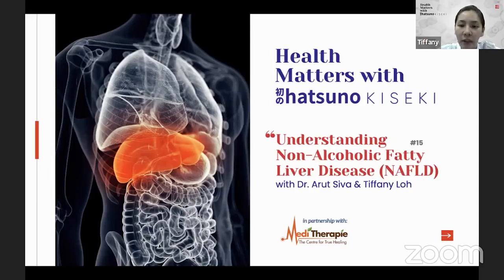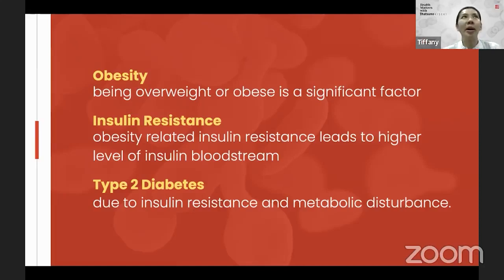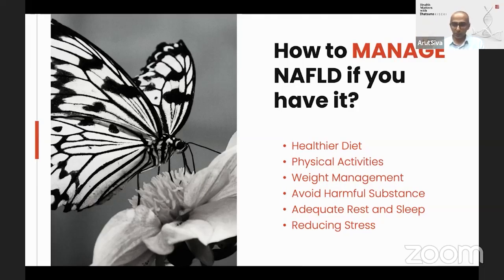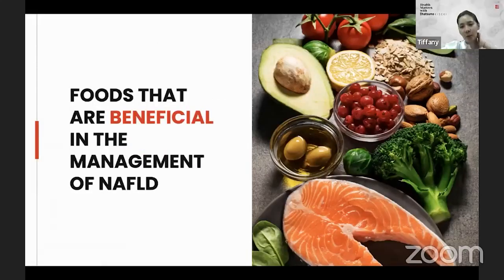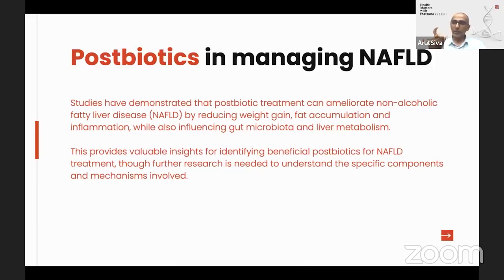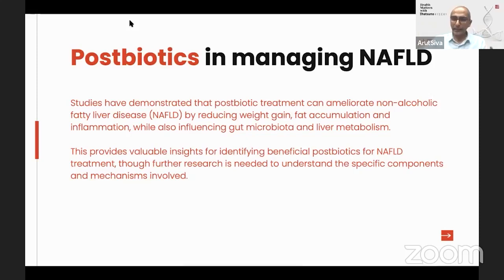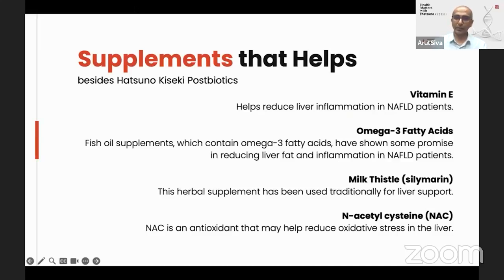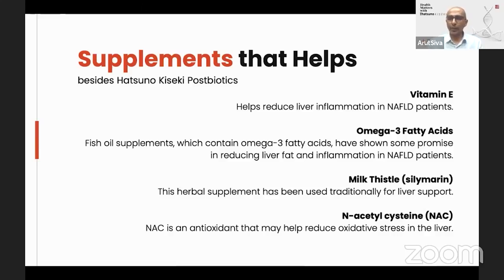Health Matters Live With Hatsuno Kiseki: #15 Understanding Non-Alcoholic Fatty Liver Disease (NALFD)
Join Dr. Siva and Tiffany to learn about NAFLD's impact on liver health, risk factors, and preventive measures. Empower yourself for a healthier future! 🌟💪